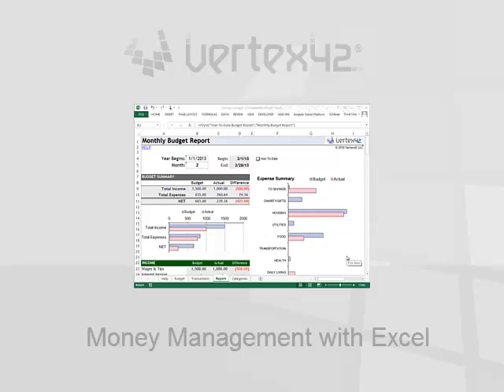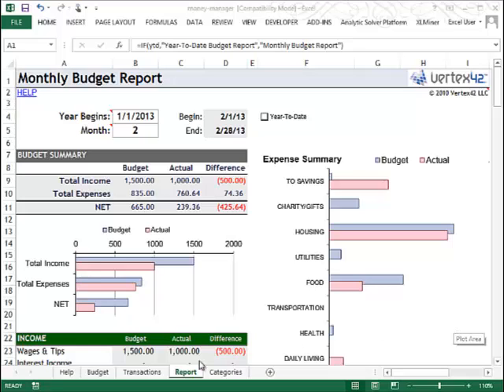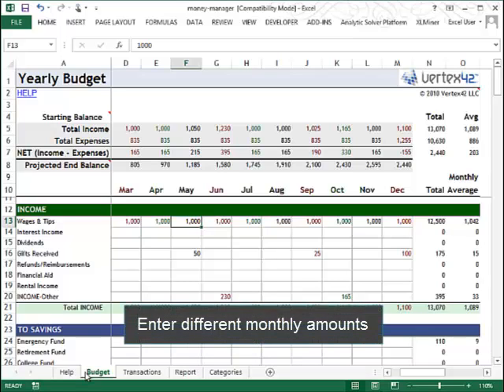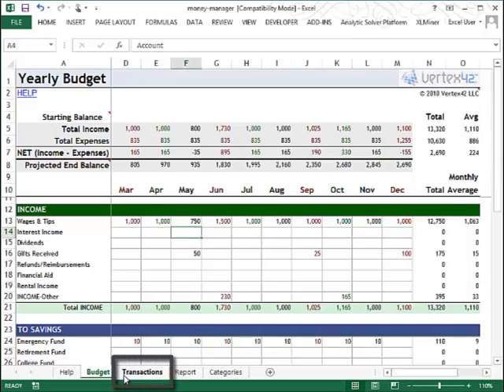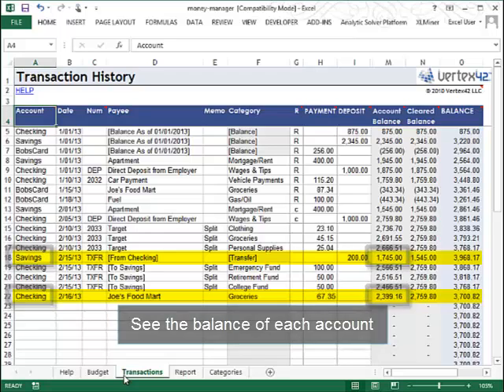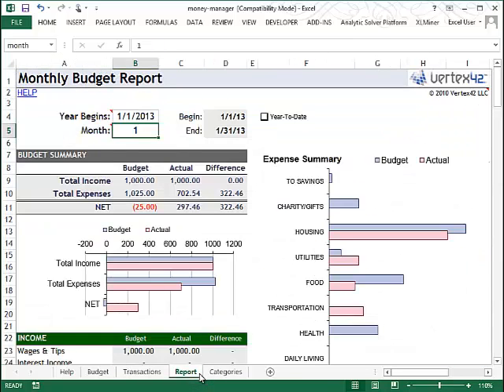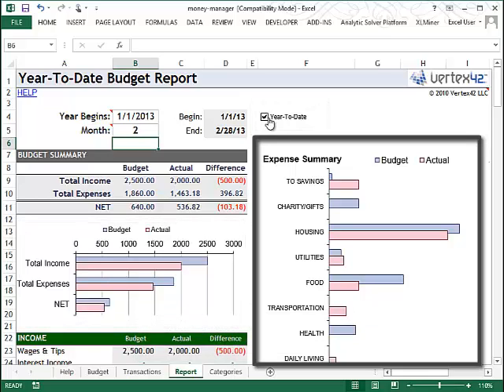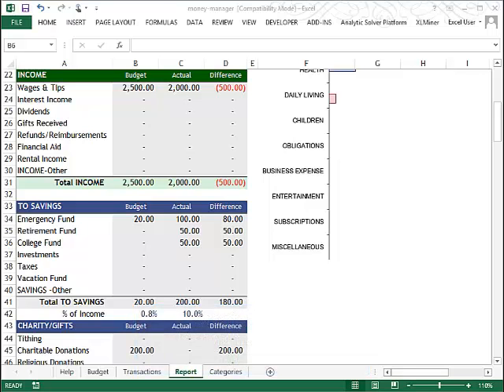Money Management in Excel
A quick overview of how you can use the free Money Management Template for Excel to create and manage your budget. Download the template at: